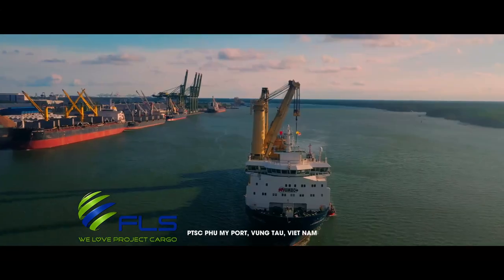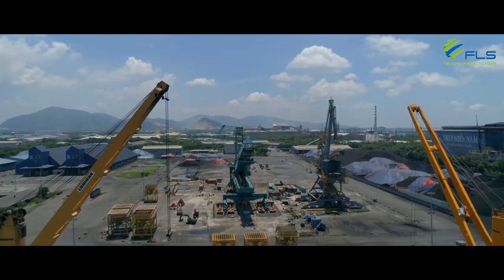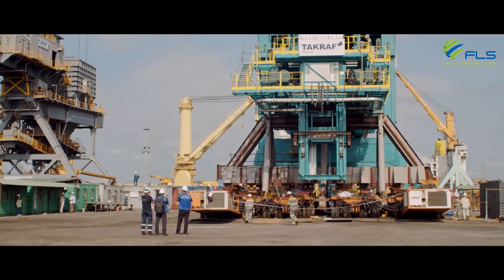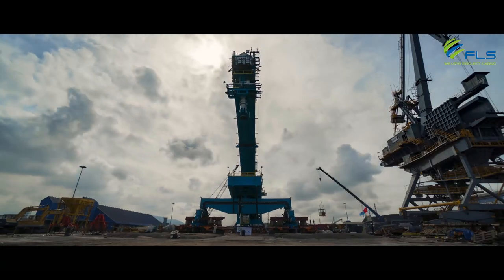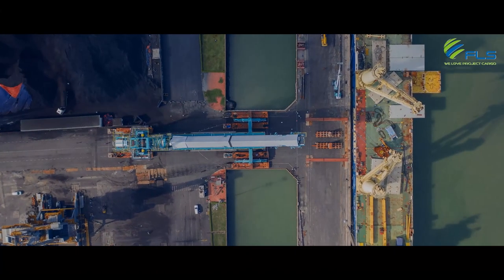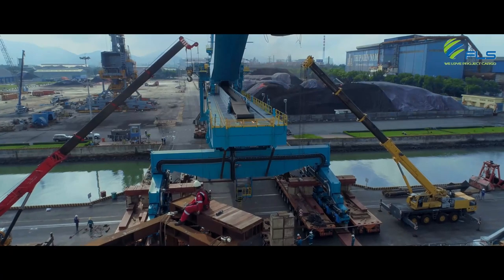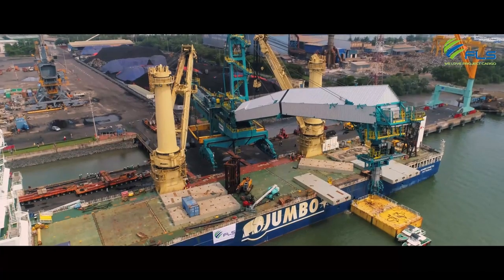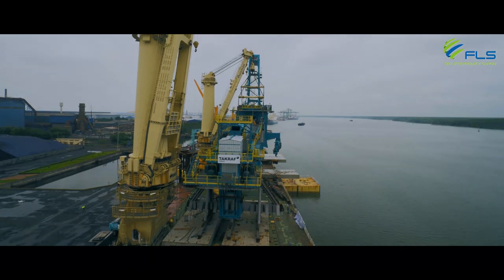FLS Projects - Shiploader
It took FLS Vietnam precision, patience and planning to move the gigantic 1,500 ton shiploader from erection site to alongside vessel.

Watch the video to see how we, yet again, delivered beyond expectations.